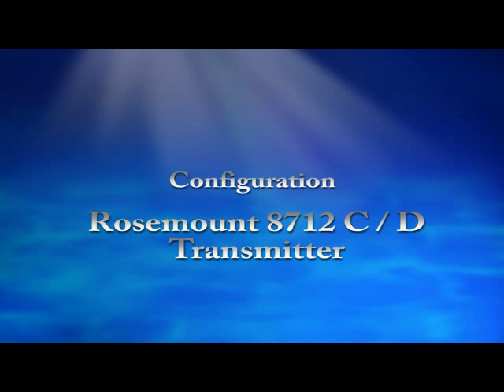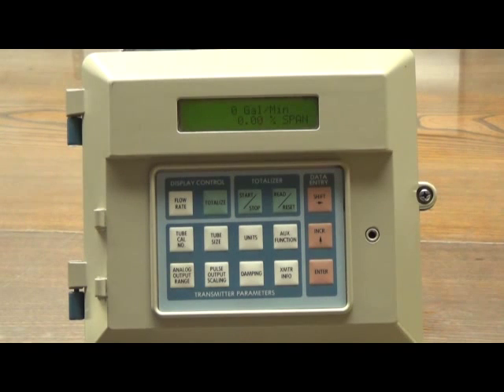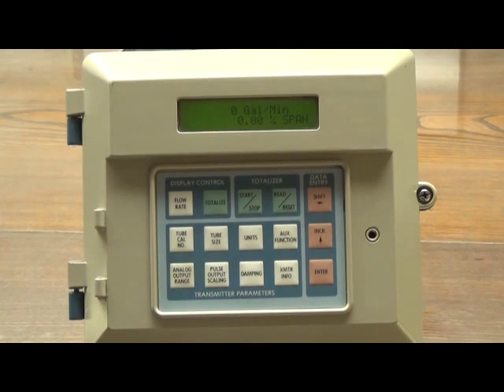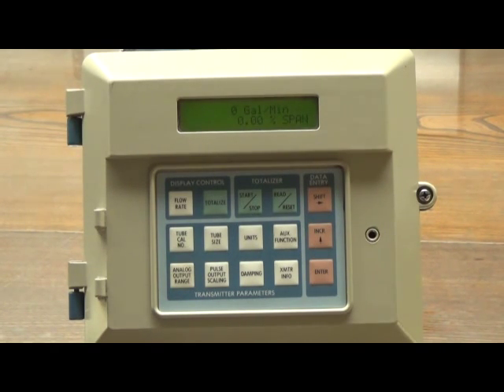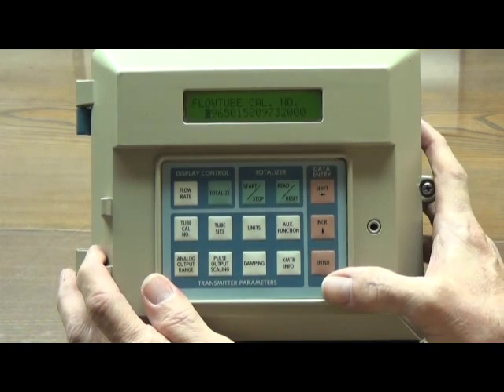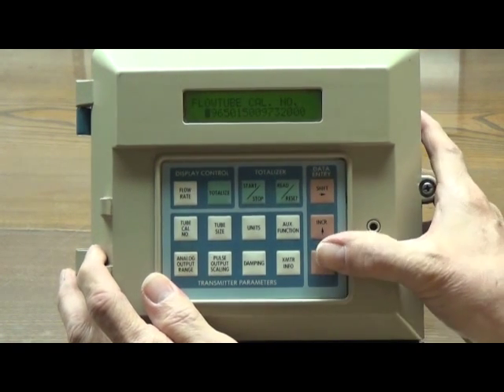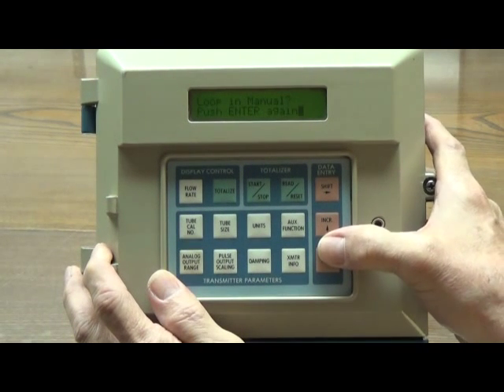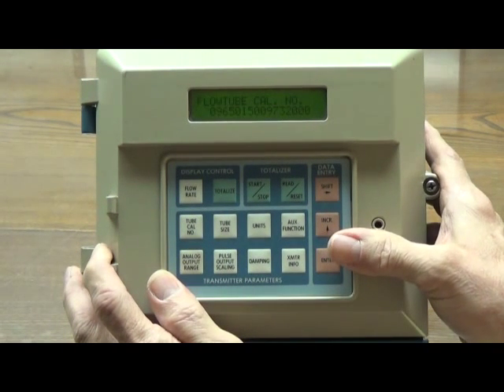Configuration Tips: Rosemount 8712 C / D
How to configure your Rosemount 8712 C/D Transmitter:
- Change the Calibration Factor
- Setting the Upper Range Values
- Performing Auto Zero function
- Converting Drive Rate to your application